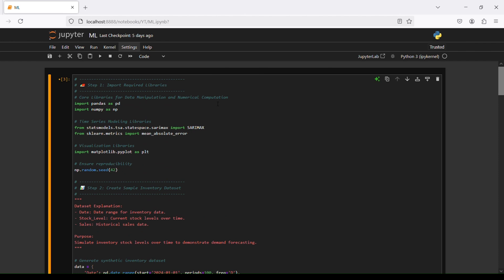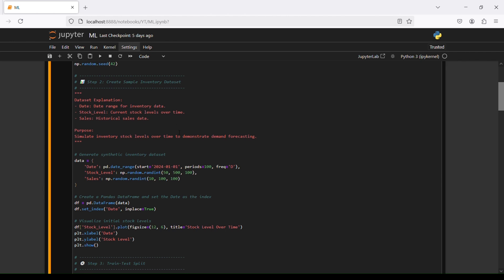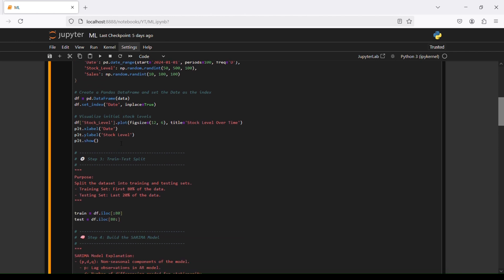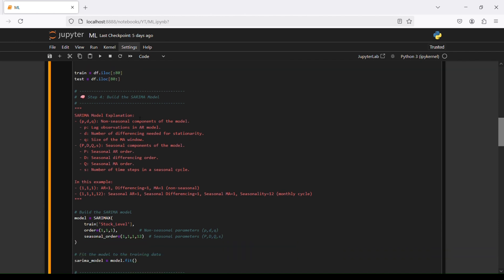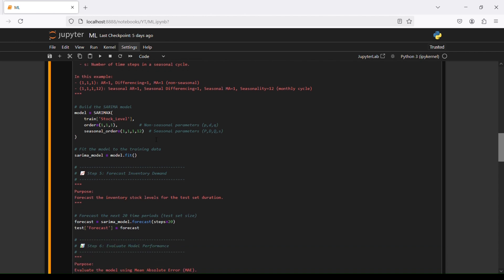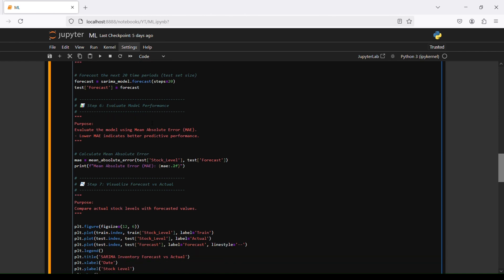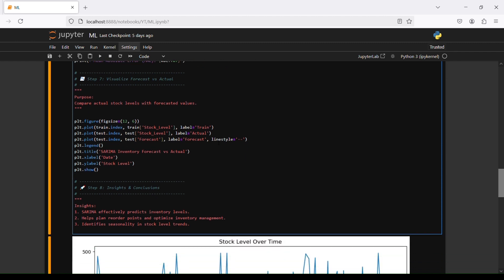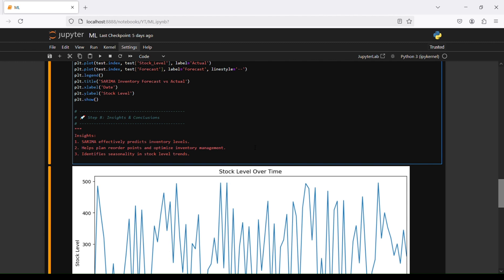Supply Chain Analysis with Python 26 Inventory Forecasting with SARIMA for Smarter Stock Management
Hi Everyone !

📦 Why is Inventory Forecasting Important?
Effective inventory forecasting is crucial for businesses to maintain optimal stock levels, reduce holding costs, and avoid stockouts or overstocking. Accurate predictions ensure that products are always available when customers need them, minimizing financial losses and improving customer satisfaction. In today's dynamic supply chain landscape, relying on manual estimations isn't enough — data-driven forecasting using advanced algorithms like SARIMA is the key to smarter inventory management.

🤖 What is SARIMA?
SARIMA (Seasonal AutoRegressive Integrated Moving Average) is a powerful time-series forecasting algorithm that captures both trends and seasonality in historical data. It extends the traditional ARIMA model by accounting for cyclical patterns, such as weekly, monthly, or yearly sales trends, making it ideal for inventory prediction.

🔑 Key Components of SARIMA:

AR (AutoRegressive component): Looks at past values to predict future stock levels.
I (Integrated component): Differencing data to ensure stability and stationarity.
MA (Moving Average component): Analyzes past prediction errors to improve accuracy.
Seasonal Component (S): Handles recurring seasonal trends like holiday spikes or weekend dips.

💻 Tools and Libraries Used:

Python
Pandas
NumPy
statsmodels (SARIMAX)
Matplotlib
📈 Why SARIMA for Inventory Forecasting?

Captures seasonality and trends effectively.
Provides reliable predictions for inventory demand.
Reduces the risk of stockouts and overstocking.
Helps businesses optimize storage costs and resources.
🚚 Practical Applications:

Retail demand forecasting.
Seasonal stock planning (e.g., holiday sales).
Optimizing warehouse inventory levels.
Reducing wastage for perishable goods.